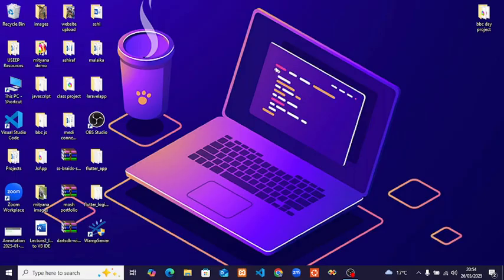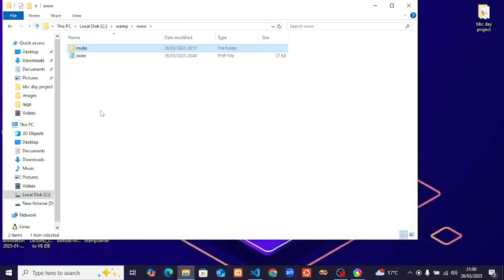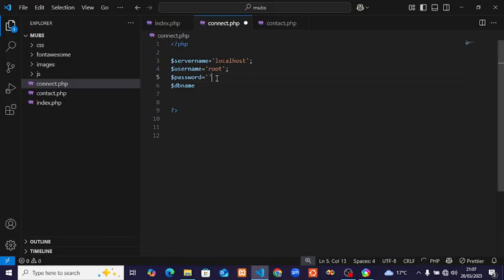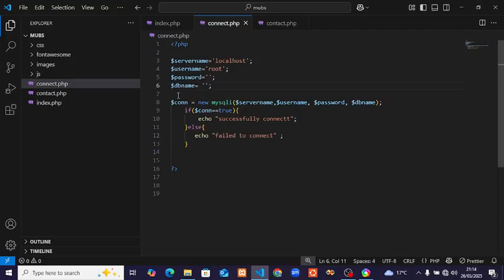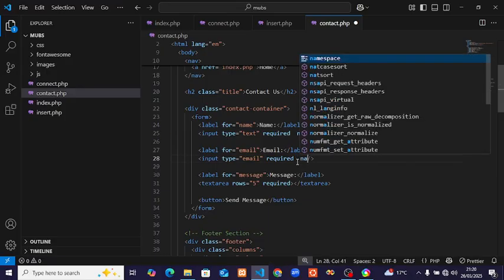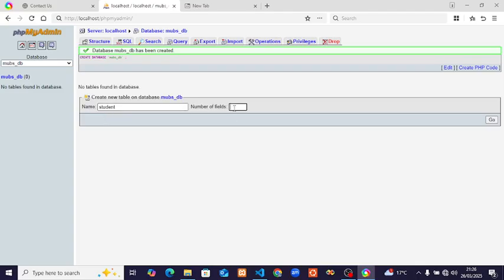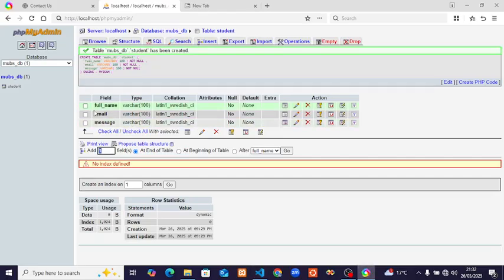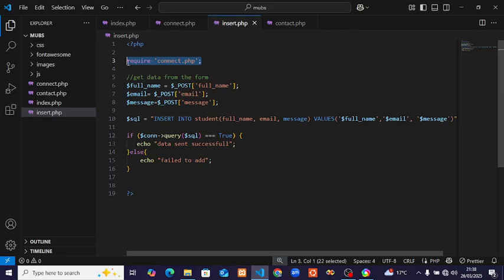Learn How to Insert Data into a MySQL Database Using HTML CSS and PHP | Full Beginner's Guide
In this tutorial, I’ll show you how to insert data into a MySQL database using PHP step by step! Whether you're a beginner or looking to improve your PHP skills, this guide covers everything:

✅ Setting up a MySQL database & table
✅ Connecting PHP to MySQL
✅ Creating an HTML form for user input
✅ Writing secure PHP code to insert data
✅ Preventing SQL injection with prepared statements

By the end of this video, you'll have a fully functional PHP form that securely stores user data in a MySQL database.